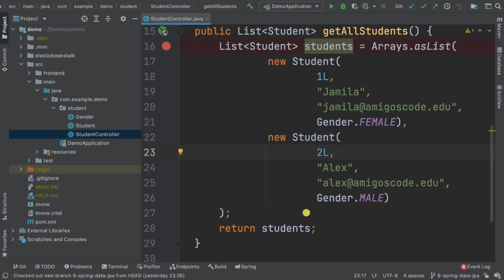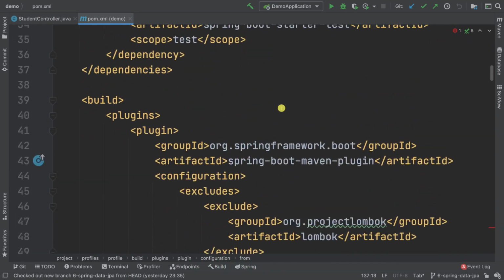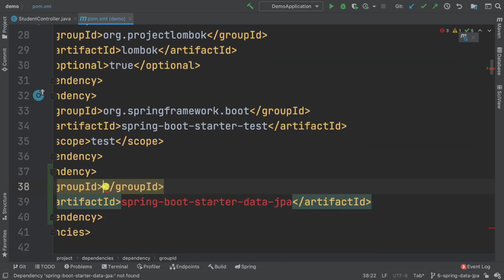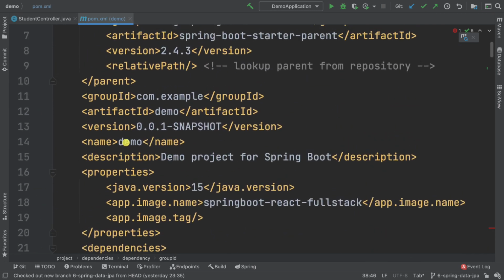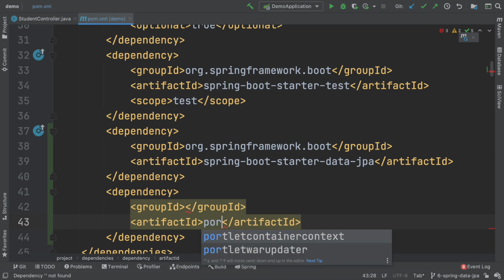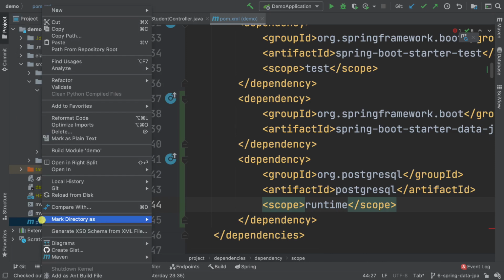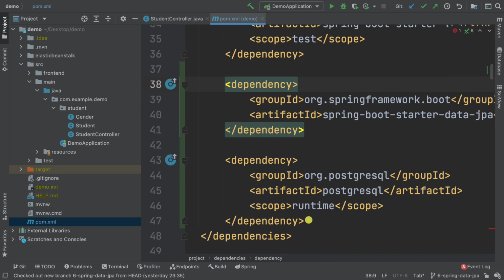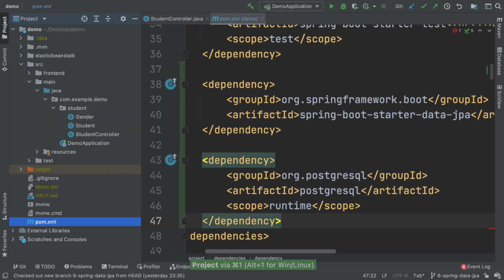Amigos Code Full Stack Spring Boot and React PROFESSIONAL part 048